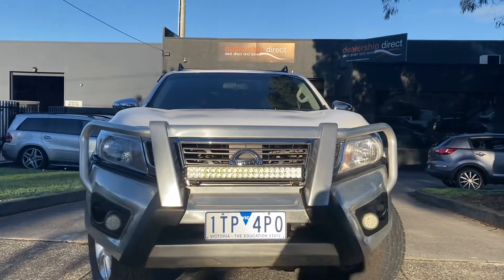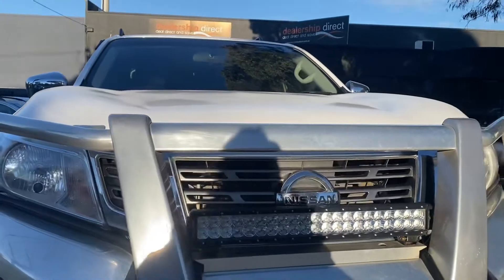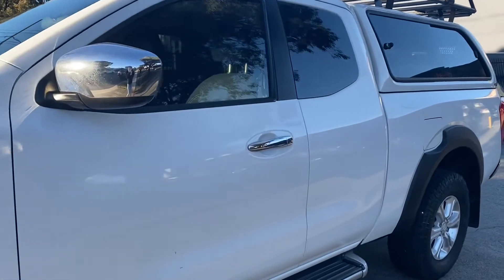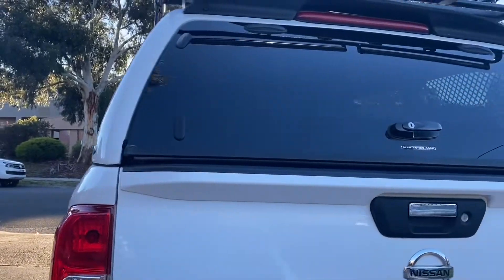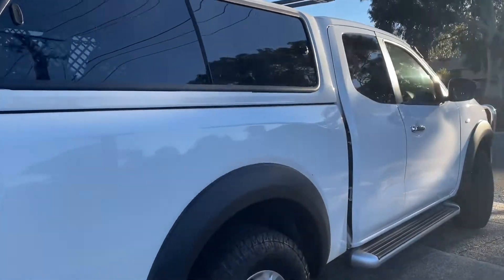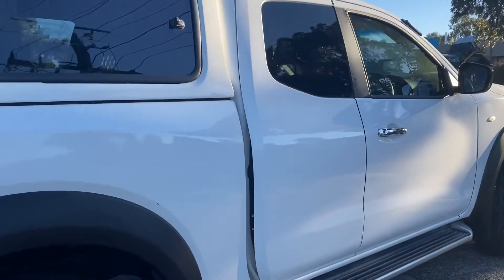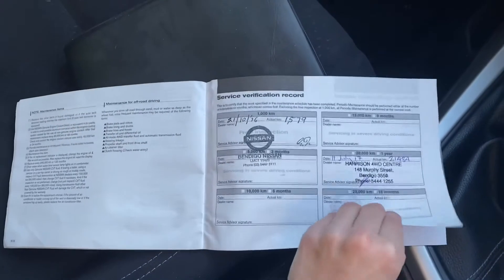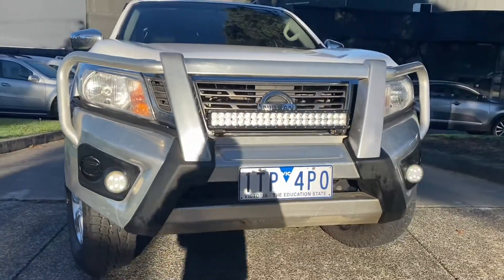2016 NISSAN NAVARA ST